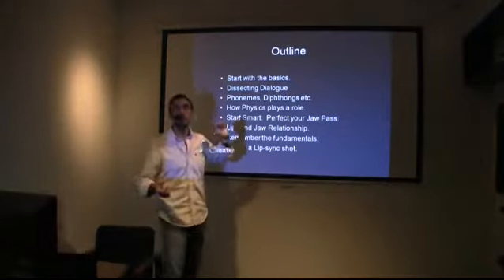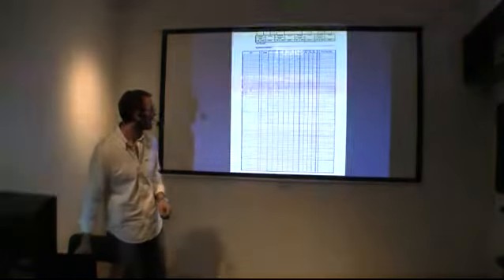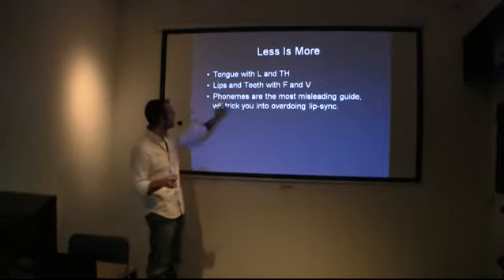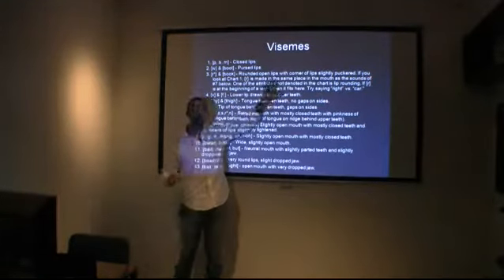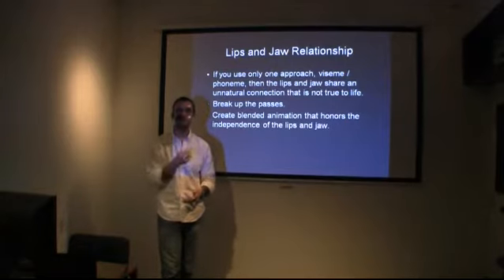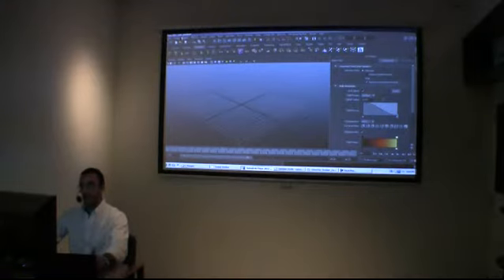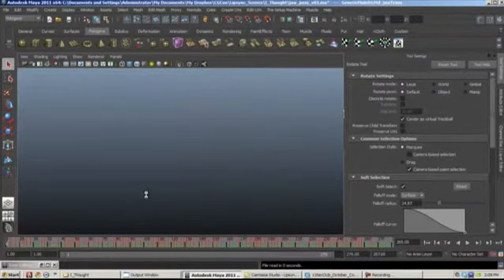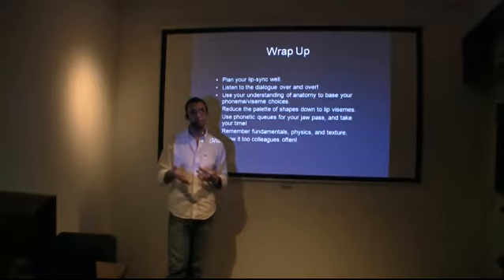Animation Lipsync and the Face - Lecture 11/2010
In my early years, I was tasked with doing a huge amount of lipsync on a project.  I was also not given enough time to complete the work.  This lecture goes over the lipsync workflow that I had to adopt in order to finish the mountain of work that I had to do - and in the process, solved a lot of issues with lipsync that beginners struggle with.